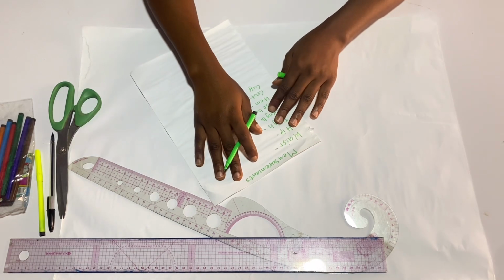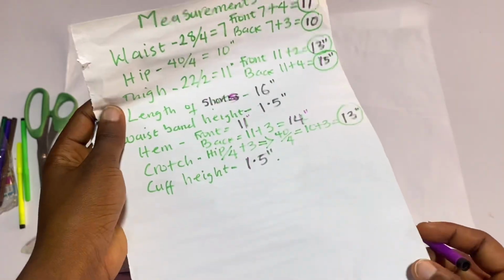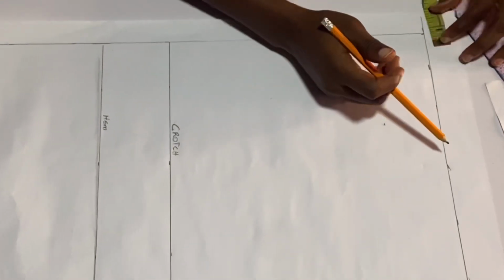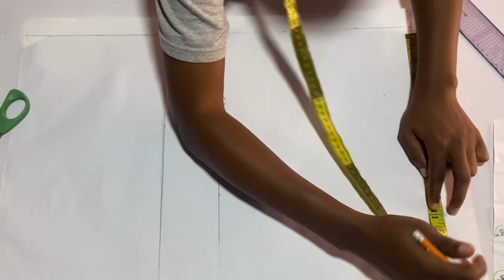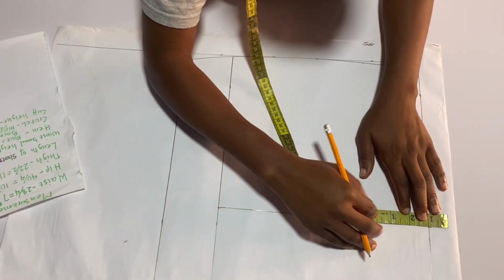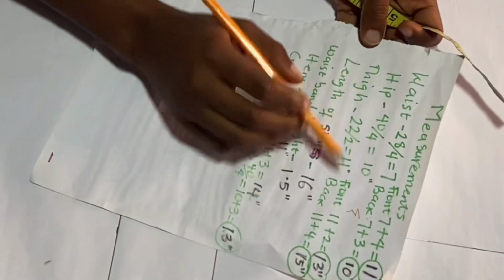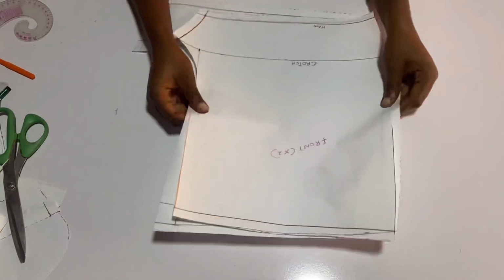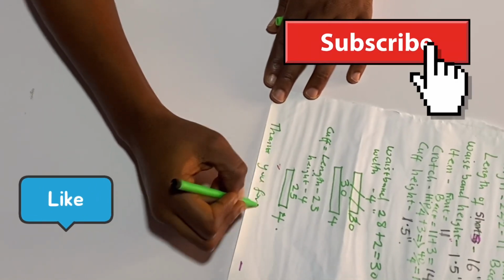How to Draft and Cut a Cuffed Shorts with Pleats|Valentino-Inspired shorts.